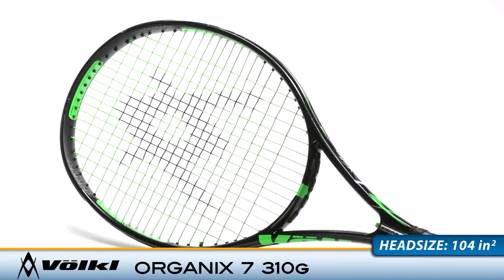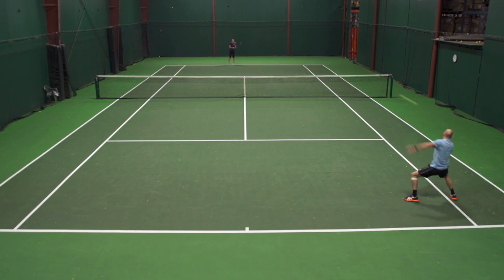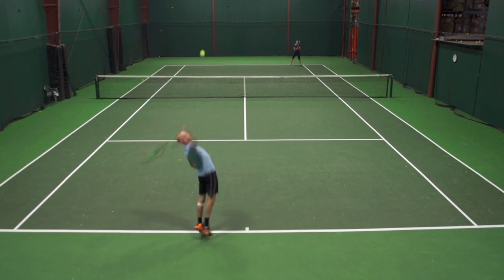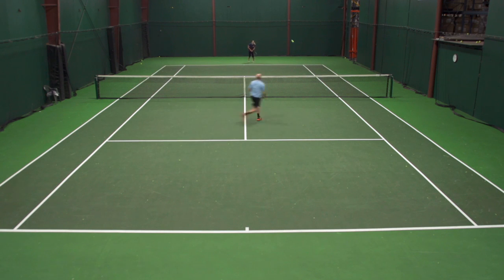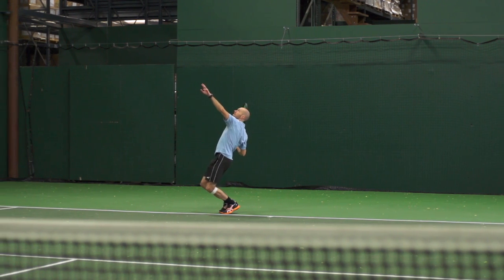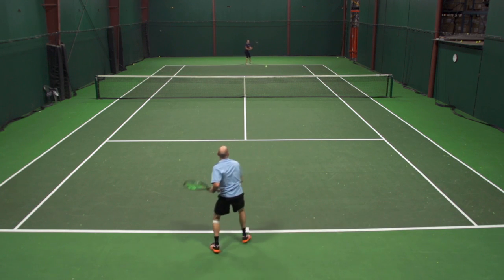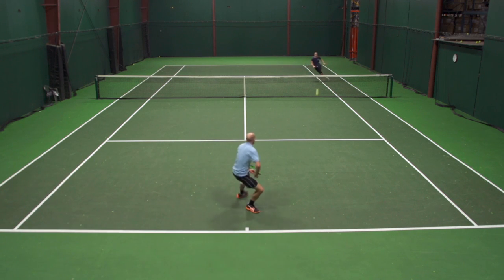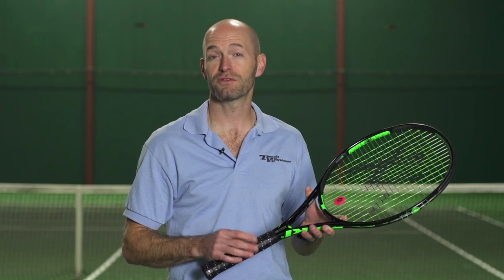Volkl Organix 7 310g Racquet Review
Added length and some useful mass makes this both a powerful and spin-friendly Volkl offering for the intermediate through advanced level player. Our TW playtesters enjoyed the healthy sweetspot of this racquet from all areas of the court. At the baseline, both depth and pace were easy to produce. With plenty of bite from the stringbed, finding lots of spin was a snap. At net the racquet feels maneuverable but packs enough mass to punch volleys away. The added length increases performance on stretch and defensive volleys while adding some additional pop to overheads. On serve this racquet offers excellent access to both power and spin. Our testers found some added zip on flat serves and some nice hop on spin deliveries. Best suited to 4.0+ level players.